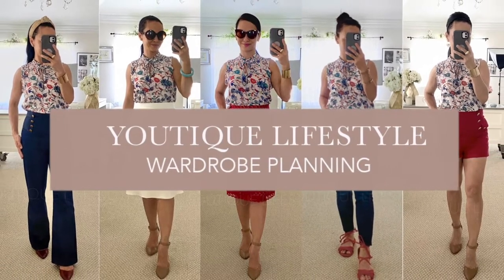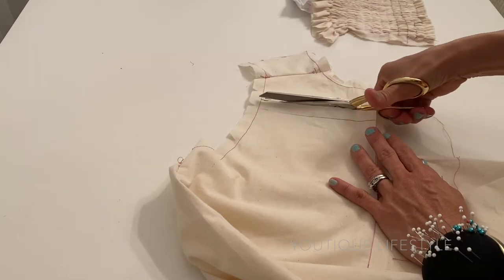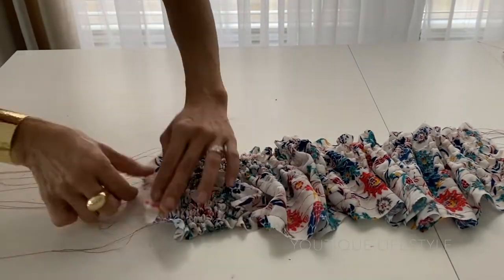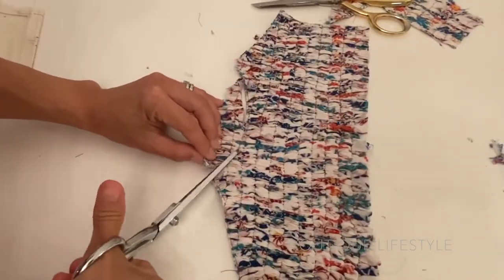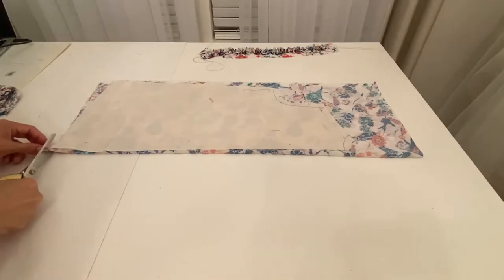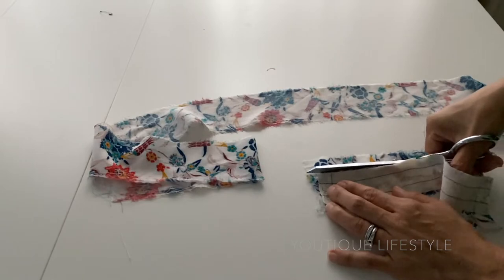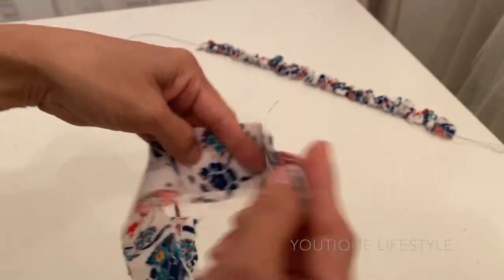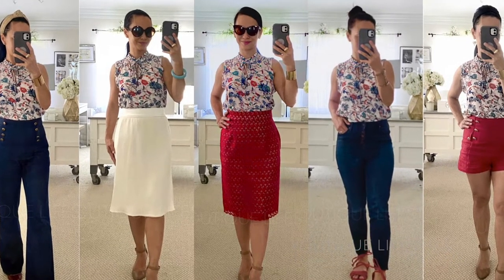How to Shirr Fabric by Hand : Summer Shirred Blouse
This is a video on how I sewed my Summer Shirred Blouse.  This video took a lot longer to edit than I had anticipated.  I was contemplating if I should make it a 2 part series but I decided to keep it at 1.  This was my first time shirring so it was a lot of fun to play around with the different shirring techniques and styles.  Have you ever shirred before?  If you have any questions, please do not hesitate to ask.  I hope you enjoy watching the process.  Thank you for visiting with me today!

Below is the video content:
{0:00} Intro
{0:04} Collaboration with Sew Much Fabric
{0:20} Practice Shirring
{0:45} 5.5”Fashion Fabric=1” Shirred
{0:54} Toile
{1:10} Chambray Blouse
{3:24} Shirring
{6:32} Shirred Back
{7:11} Zig Zag Stitch Length
{7:25} Shirred Front Shoulder
{8:03} Bodice Fashion Fabric
{8:35} Main Bodice Back
{9:43} Main Bodice Front
{10:32} Binding
{11:44} French Seam
Start at time stamp {2:53}
{11:46} Rolled Hem
 Start at time stamp {1:47}
{12:02} Outer Neck Band
{12:30} Inner Neck Band
{13:14} Ruffle
{13:59} Spaghetti Strap
{14:47} Attaching the Neckbands
{16:34} Finishing Touches
{16:55} Outfits *Memade
{17:03} Thank you for watching! I hope you got inspired to create something EXTRAordinary;)
{17:11} Like, Subscribe, & ring the bell for future new videos

Hugs!
Ann